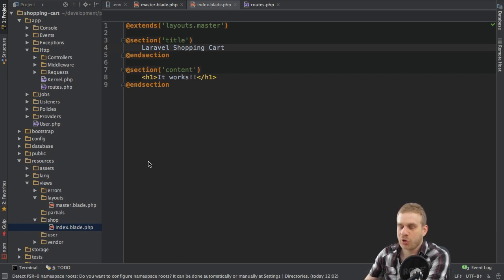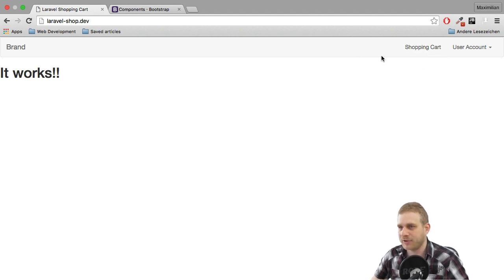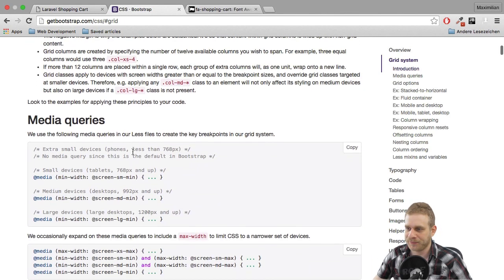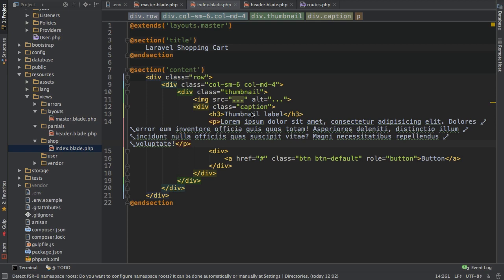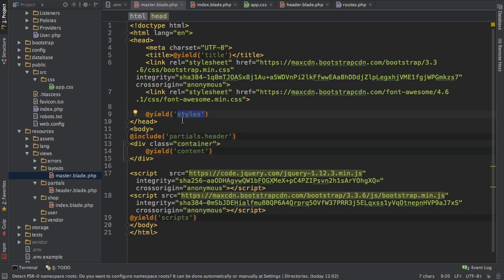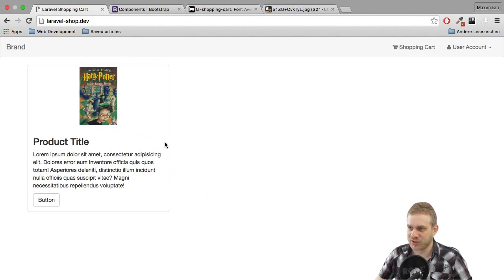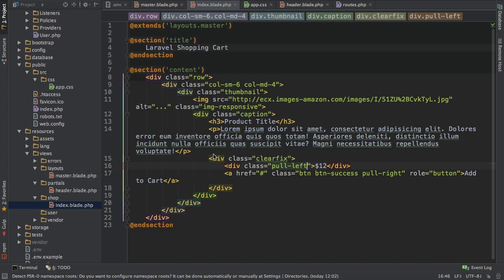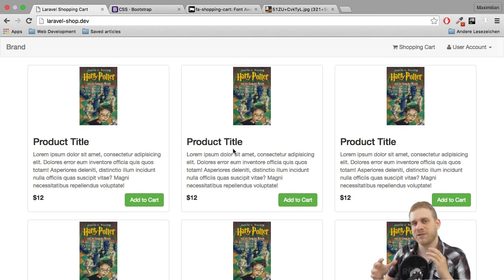Laravel 5.2 PHP - Build a Shopping Cart - #2 Product Index View